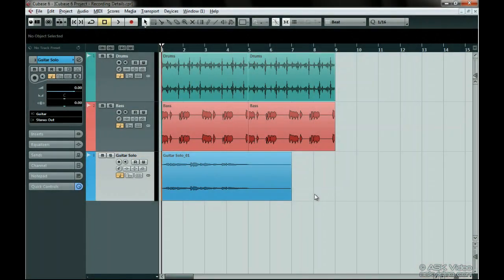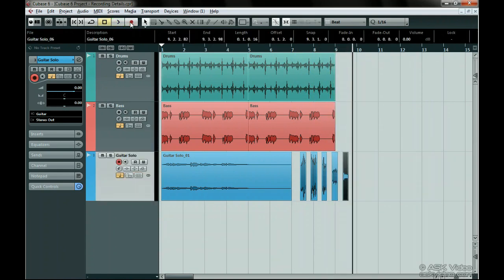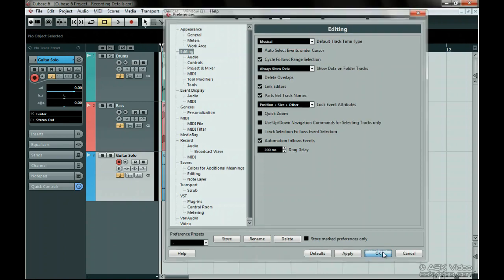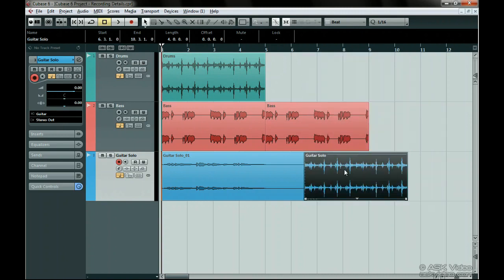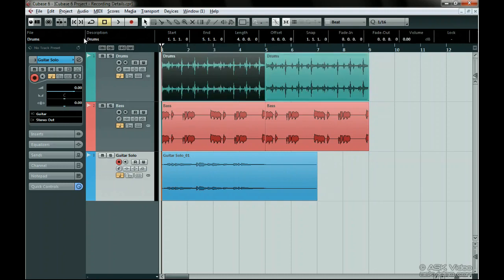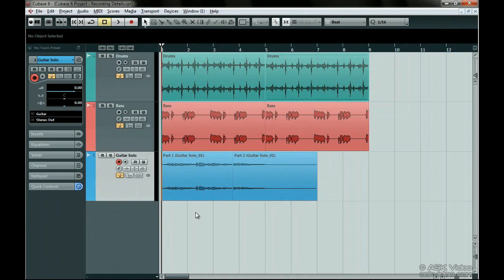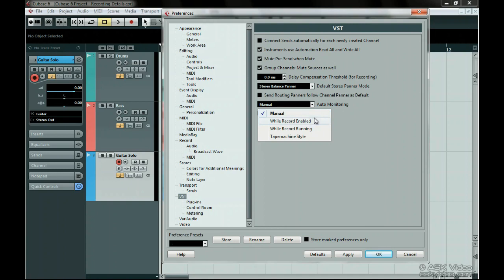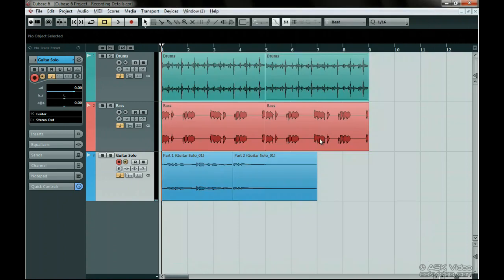15 Recording Details (Cubase 6)